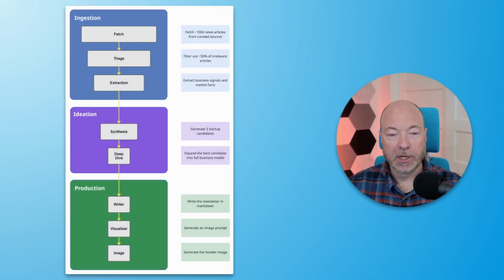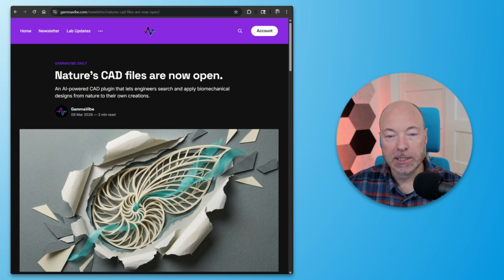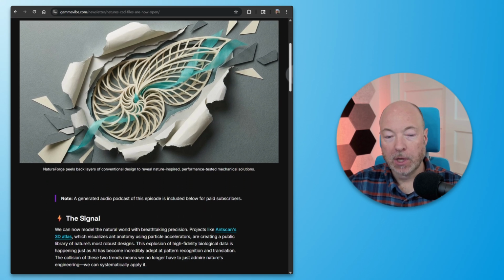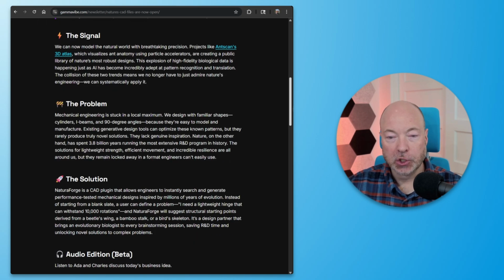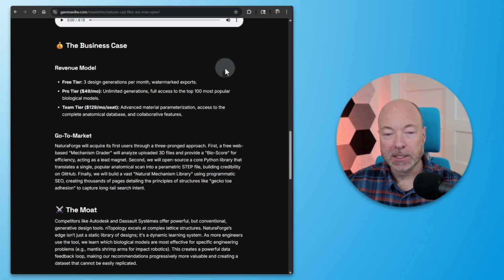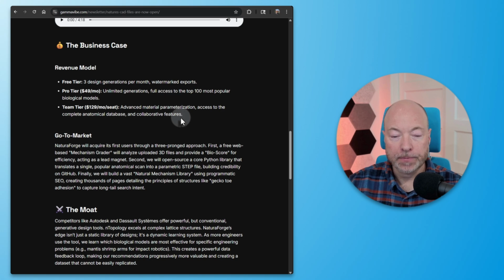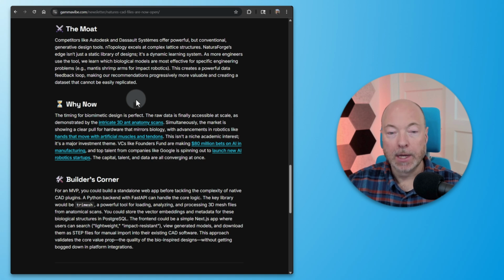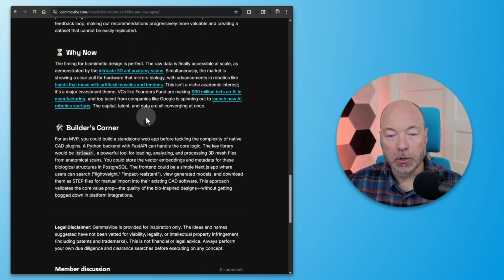Writer - Intro & Structure (Agentic Pipeline #23)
We begin the production phase. I introduce the Writer step, the NewsletterPost model, and the exact newsletter section structure we'll target, with output written both to the database and to a markdown file for easy preview.